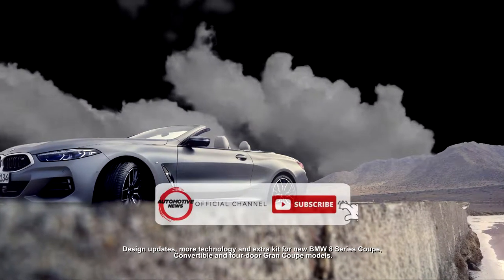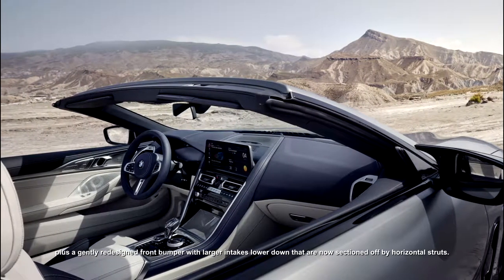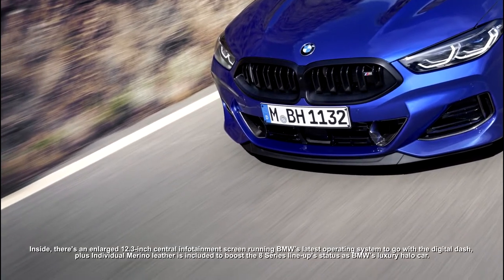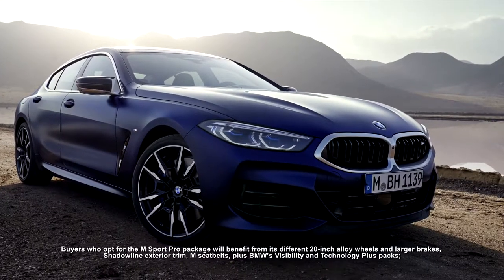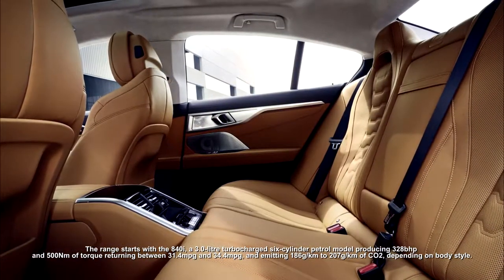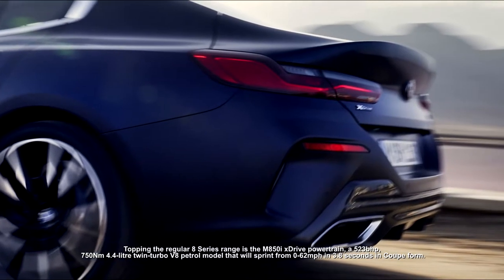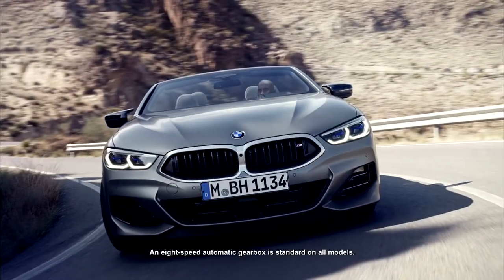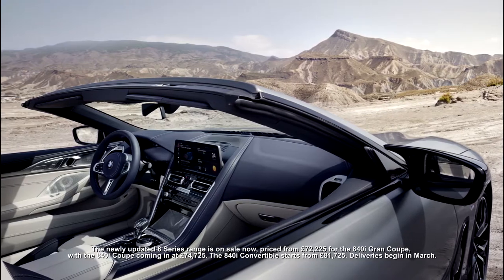FIRST LOOK exterior & interior-the new 2022 BMW 8 Series Convertible,the new BMW 8 Series Gran Coupe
The new edition of the BMW 8 Series provides a particularly emotional boost for the brand’s current model offensive in the luxury performance segment. There are three individual vehicle characters to choose from, each of them offering its own distinctive interpretation of this fascinating combination of sporty flair and luxury.